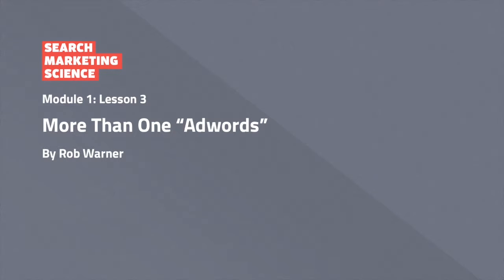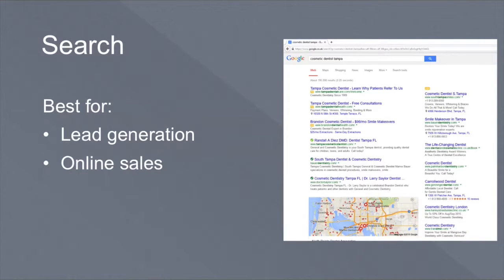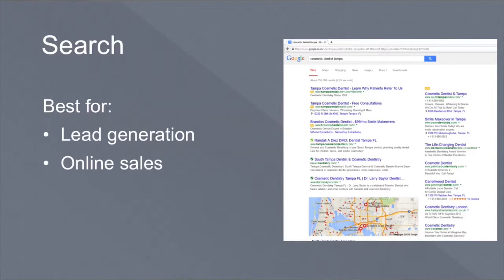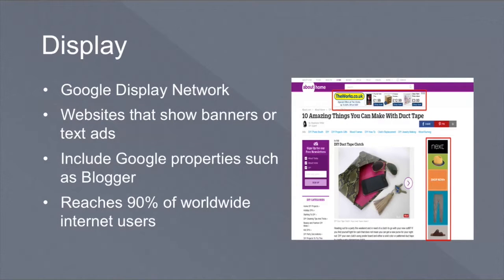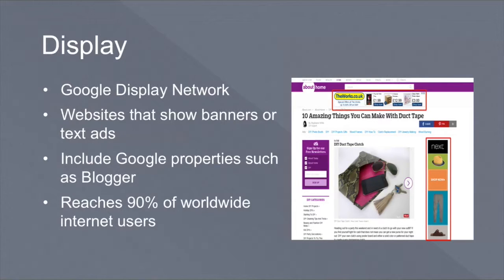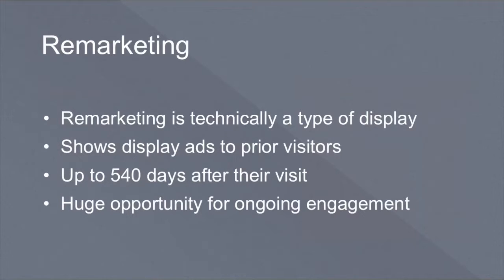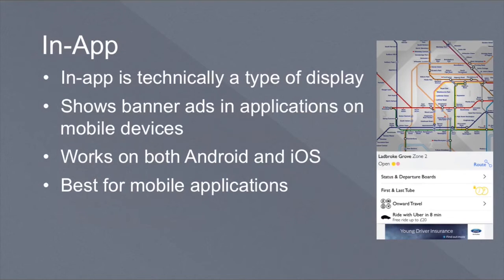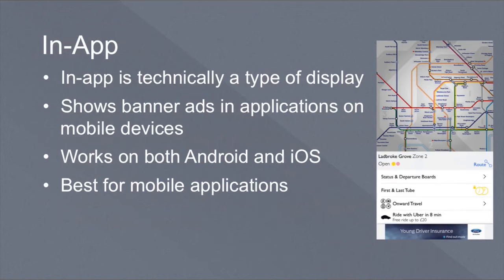C21 M1.4 -- More Than One